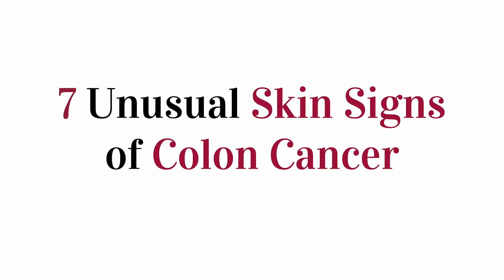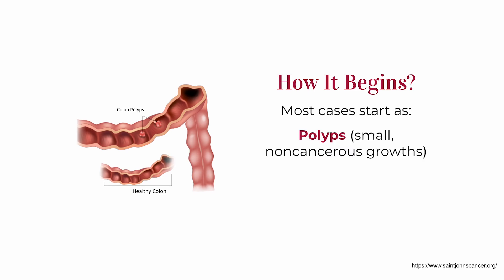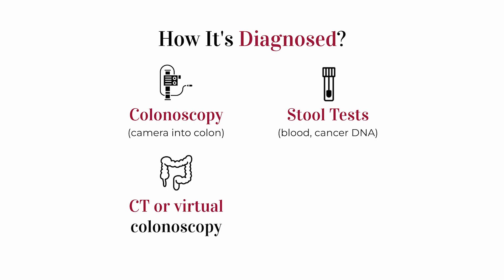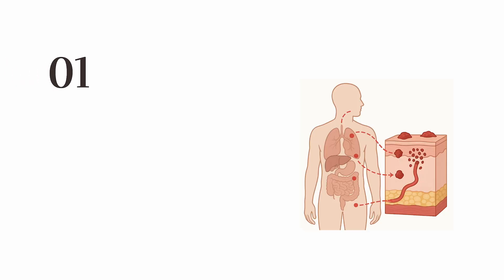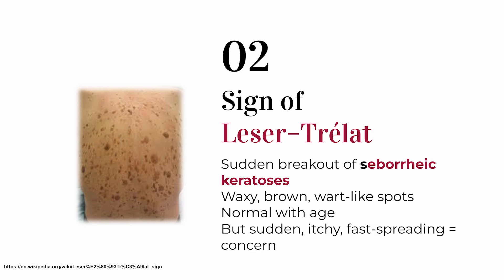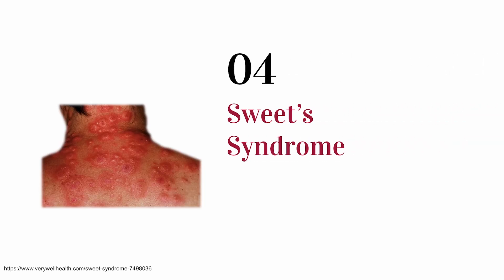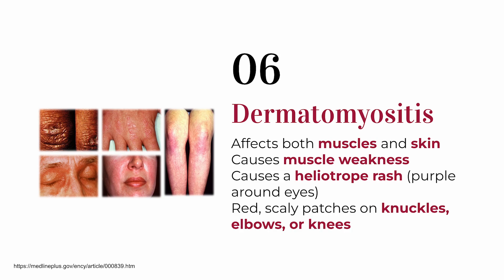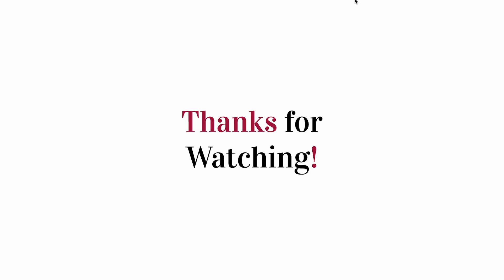Colon Cancer (CRC) Symptoms on Skin | Intestinal Cancer | Colorectal Cancer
7 Weird Skin Symptoms That Could Mean Colon Cancer (Colorectal Cancer) also called intestinal cancer or CRC.

What you'll learn in this video:

- What colon (colorectal) cancer is and why it's becoming more common in younger adults

- Classic symptoms of colon cancer you shouldn’t ignore

- How colon cancer is diagnosed and treated in 2025

- The latest on colon cancer screening, including liquid biopsy updates

- And most importantly, 7 weird skin changes that might be early signs of internal cancer